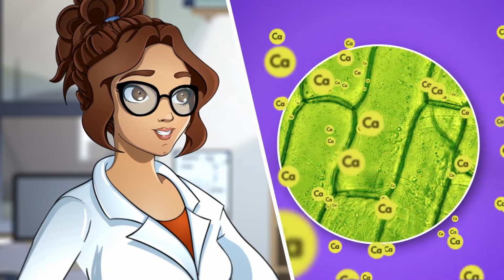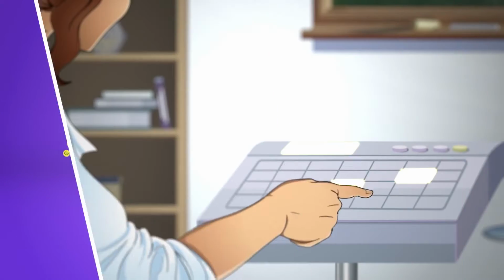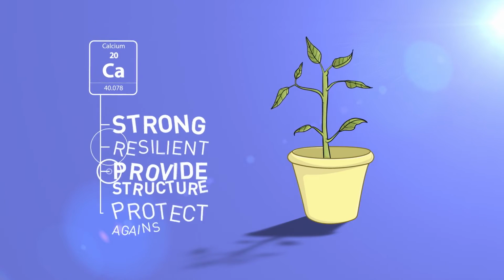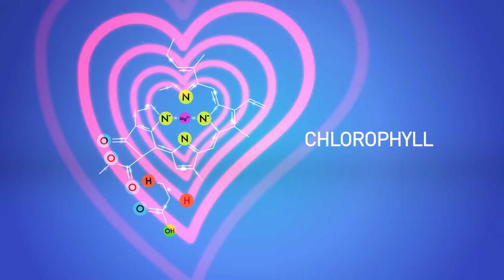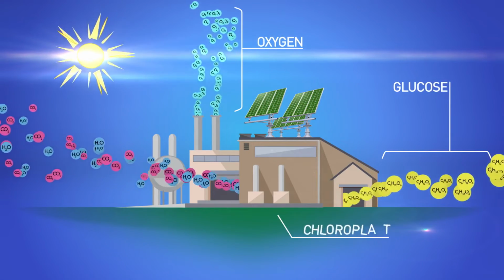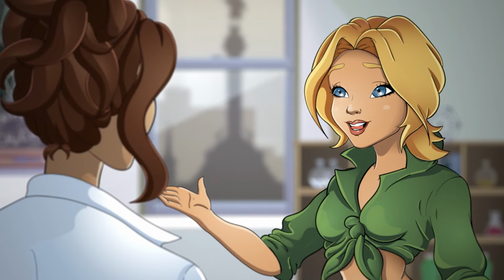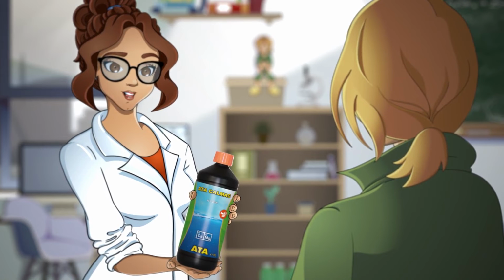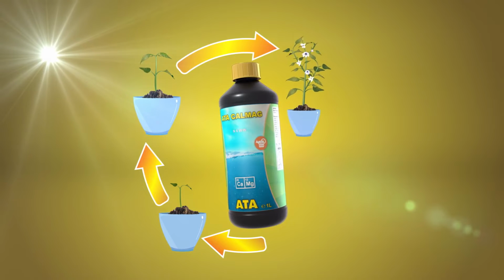ATAMI ATA CalMag